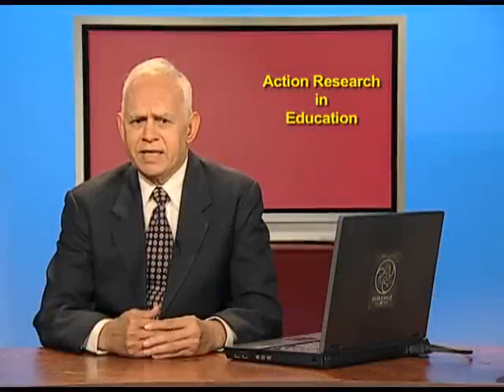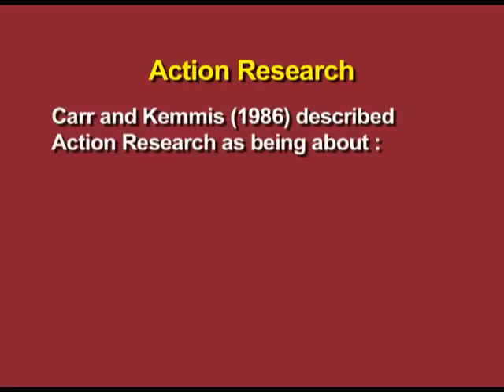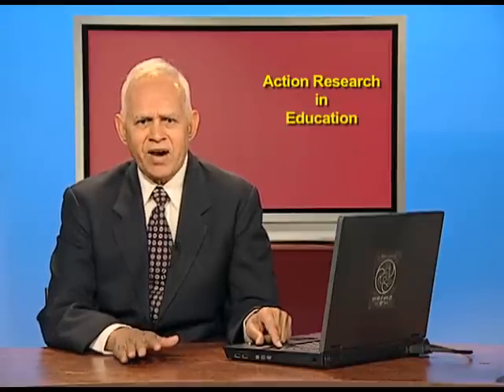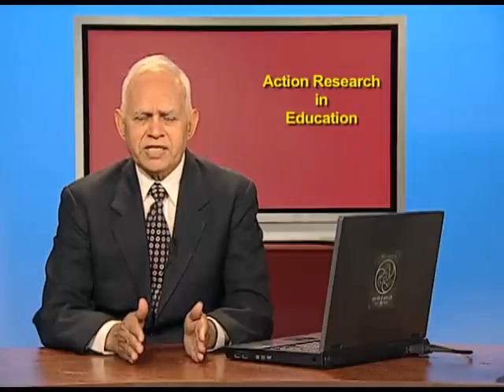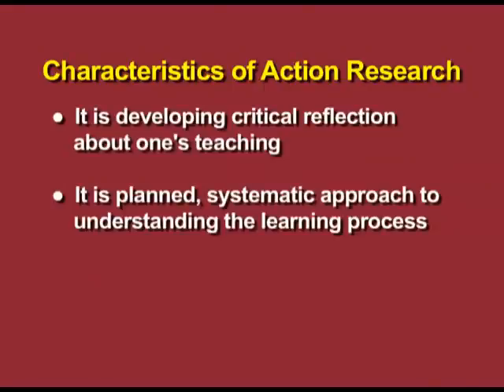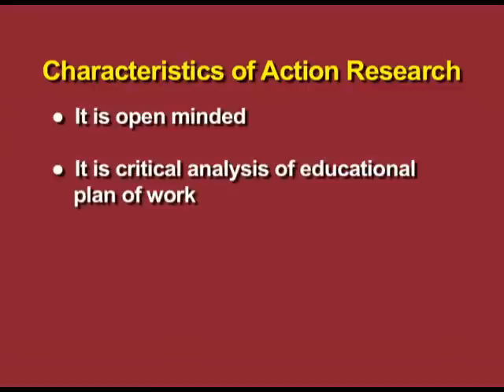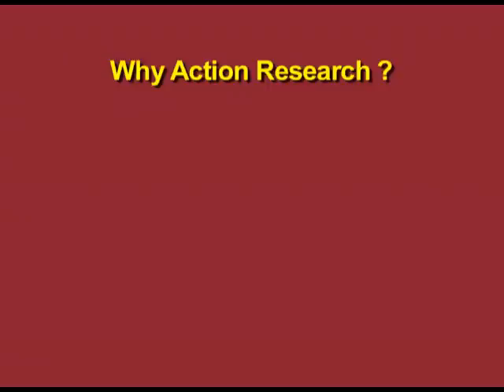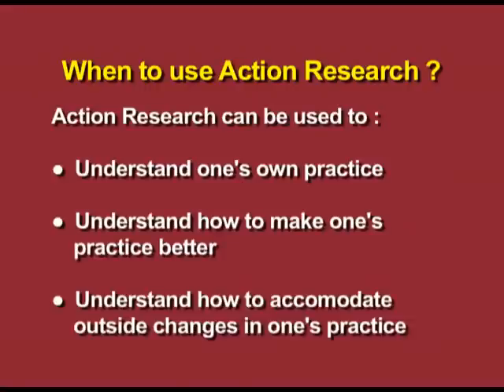Action Research In Education Part 2